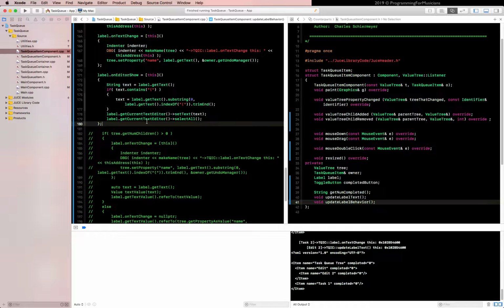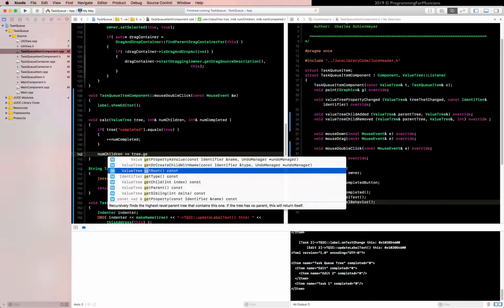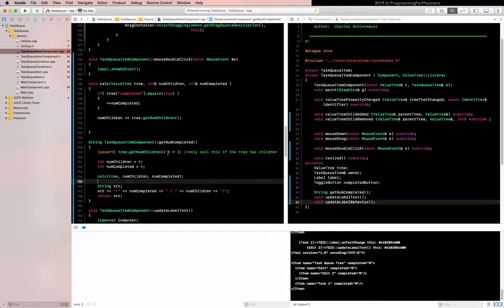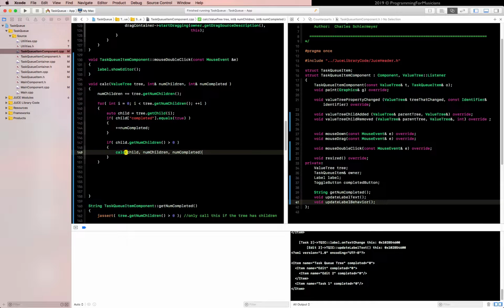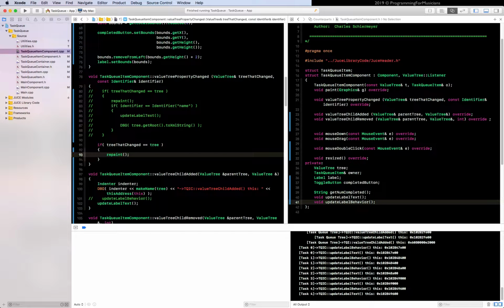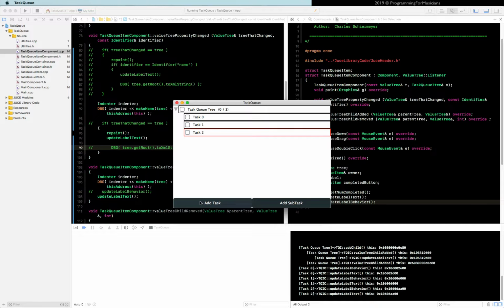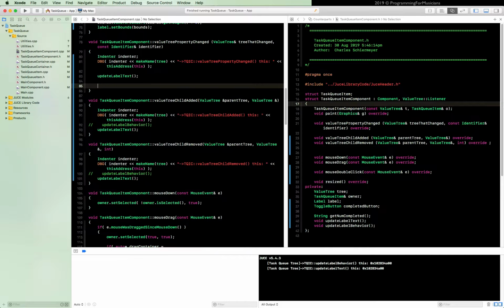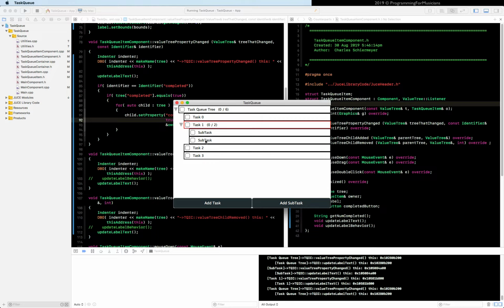TaskQueue Chapter 5 Part 5